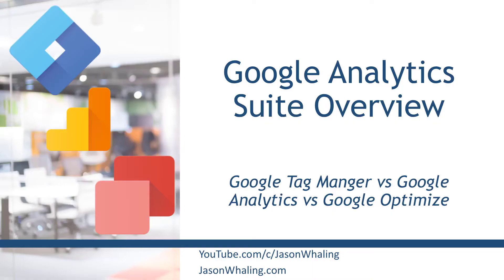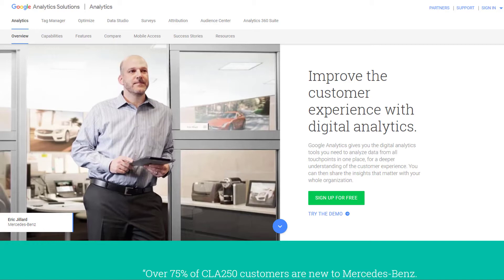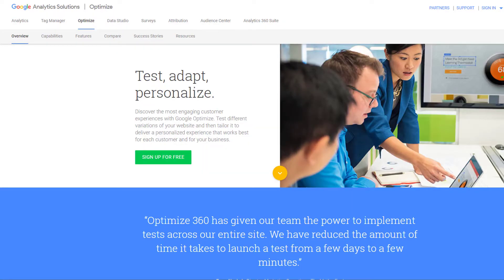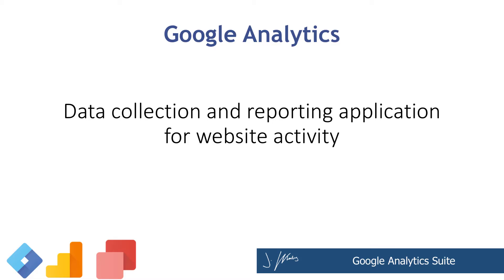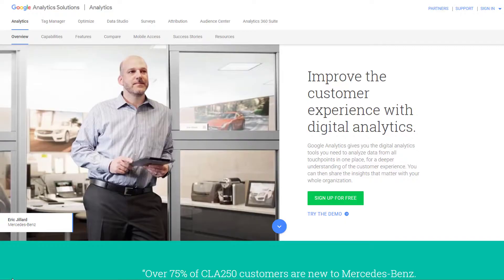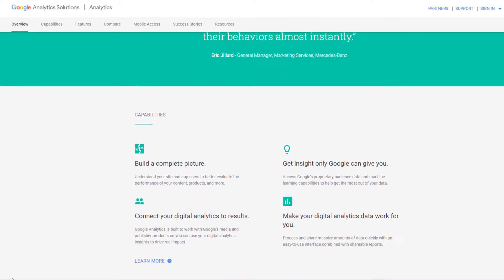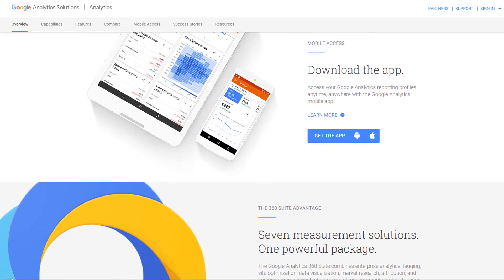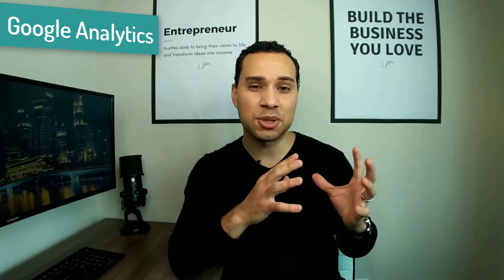Google Tag Manager vs Google Analytics vs Google Optimize (Beginners Guide)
Complete beginners guide to Google Tag Manager, Analytics and Optimize. Discover how to quickly leverage these free tools to master digital analytics and optimize your conversions.

Table of Contents:
0:00 - Intro
0:26 - Google Suite Introduction
1:02 - Google Tag Manager
1:59 - Google Analytics
2:55- Google Optimize
4:39 - Pro Tip - What To Do First

In this video tutorial you are going to learn the all the basics and differences between Google Tag Manager vs Google Analytics vs Google Optimize. Chances are you haven’t heard about the 3rd one, and we’ll get to that later.

As a data-driven marketer, I believe a data-first approach to digital marketing is going to become the standard. Digital analytics are an essential part of informing marketers and decision markers in driving overall business strategy. So what is digital analytics exactly?

In short, digital analytics is the combination of quantitative and qualitative measurements of your social and website data to increase conversions and customer retention. The data tracking of your landing page, sales pages, and shopping cart is designed to help you increase your conversions.

If you have a membership website or mobile app, you’ll want to track customer behavior to improve the user experience. This will help you boost your brand experiences and increase customer retention which ultimately helps your business grow. You’ll need Google Tag Manager vs Google Analytics and Google Optimize to be successful.

Analytics aren’t just for geeks like myself anymore which is why this video is so important to the future success of your business. Every business owner needs to understand how these things work and most importantly, why it’s only going to get harder if you don’t adopt these technologies now.

You’ll learn the basics of both Google Tag Manager and Google Analytics event tracking, and how you can integrate the two using Tag Manager. Make sure to see the Google Tag Manager playlist link above to learn about all the features of Google Tag Manager, including integration with most website tags directly or through custom code, triggers, and so much more.

So which one: Google Tag Manager vs Google Analytics? The answer is both!

If you do not have one yet, you can sign up for your free Google Analytics account and Google Tag Manager account by going